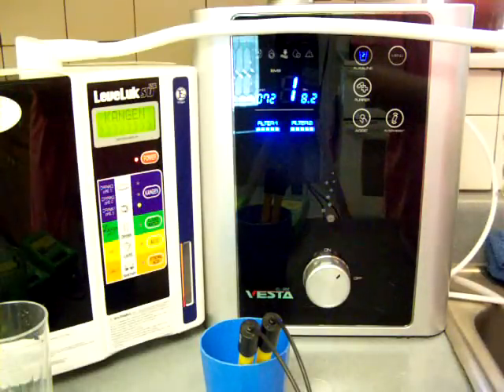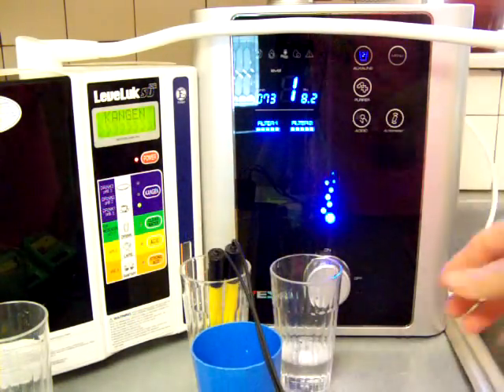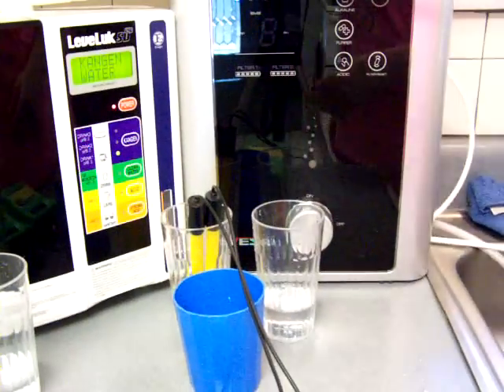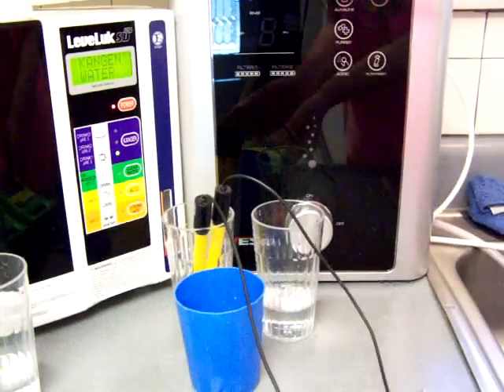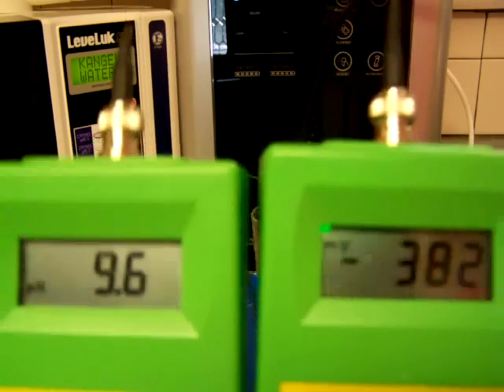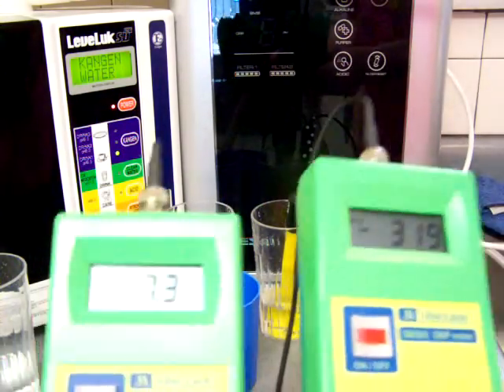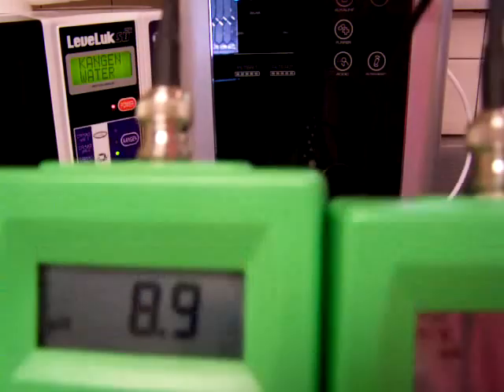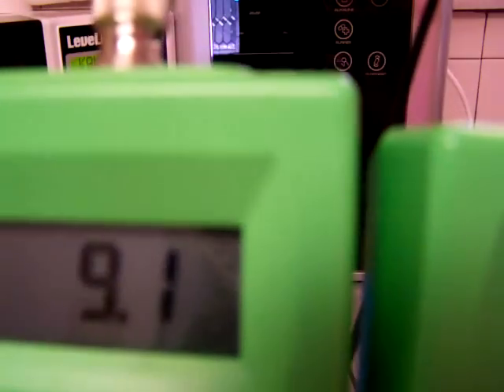Vesta Water Ionizer vs Enagic Kangen Water 1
, is comparing the Enagic, SD501, Kangen Water with the new Vesta water ionizer's water at the various levels of pH and ORP. This is part of a 4-part series. The entire article [including comparison videos and a full explanation of the features] can be found